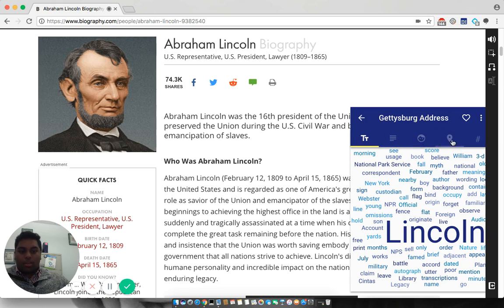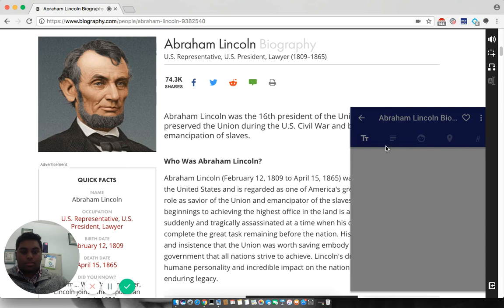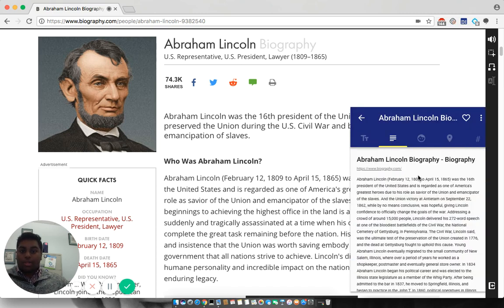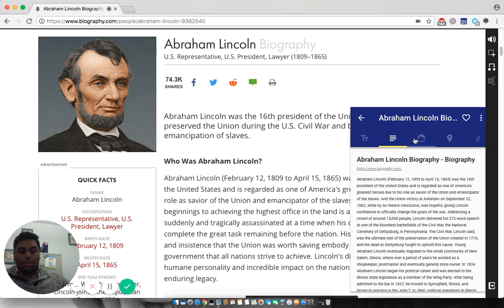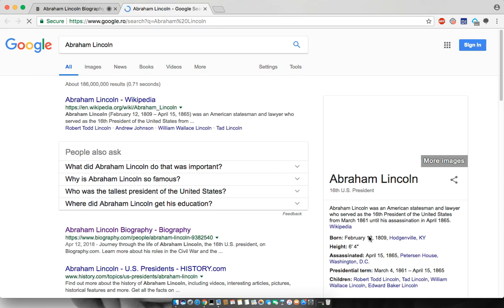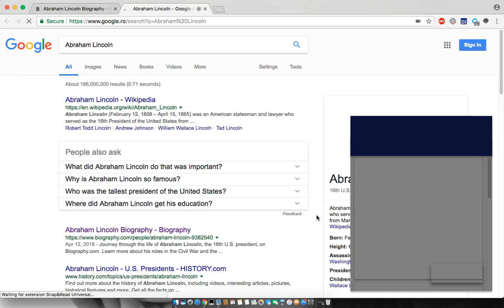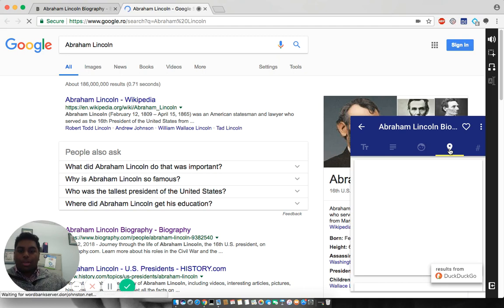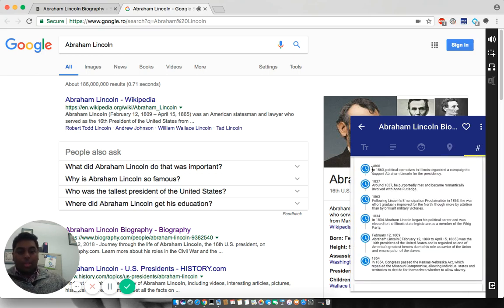Word Bank Icon Descriptions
Tutorial showing how to use Word Bank tool icons.